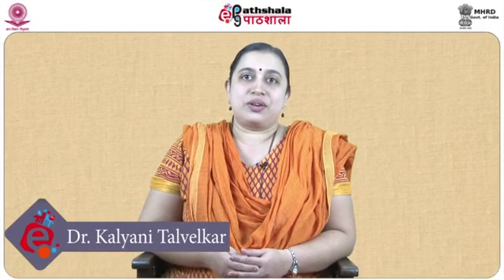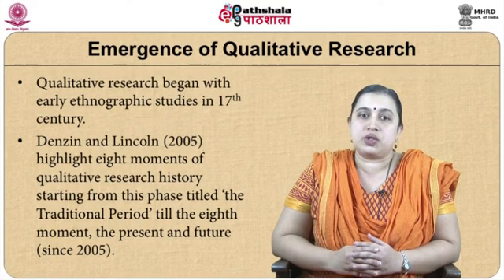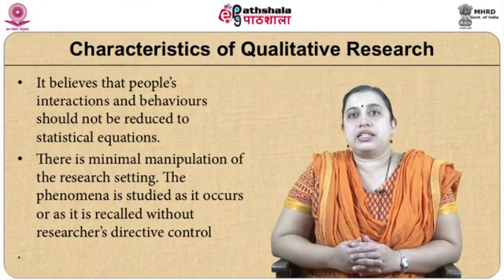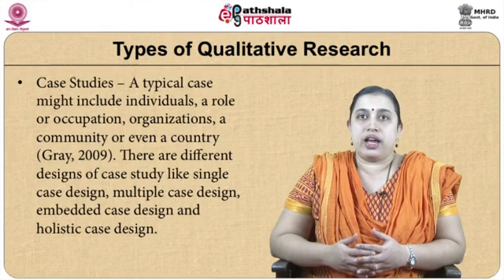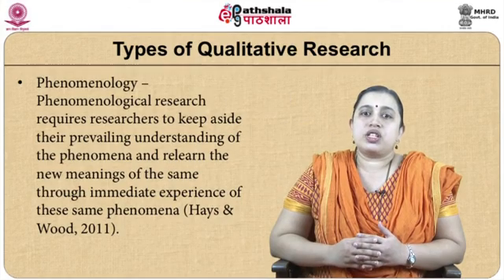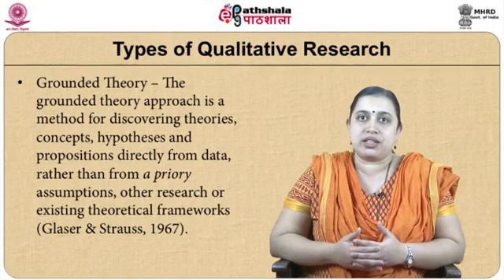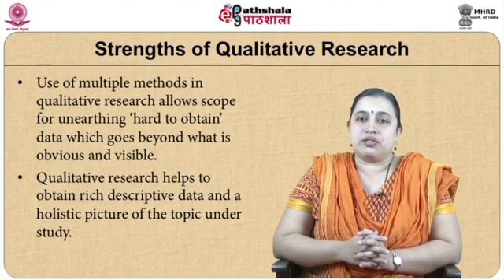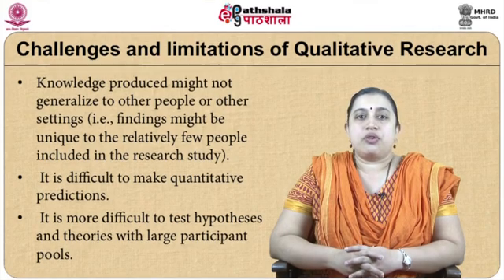Introduction to qualitative research methods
Subject: Social Work Education
Paper:Research Methods and Statistics
Module:  Introduction to Qualitative Research Methods
Content Writer: Dr. Kalyani Talvelkar